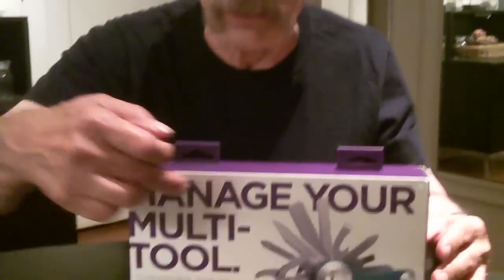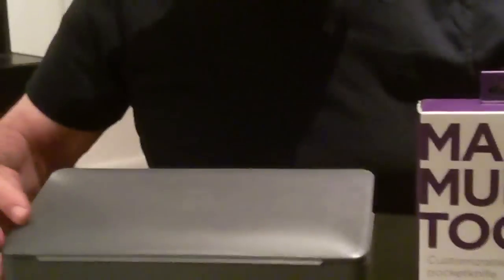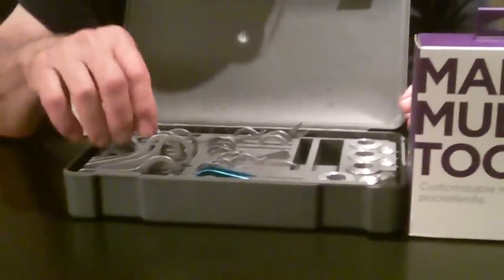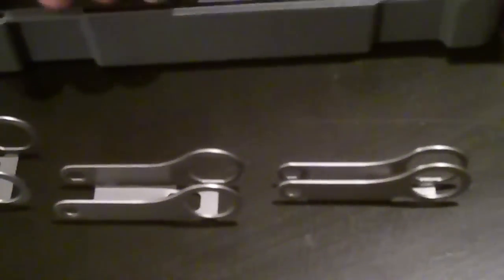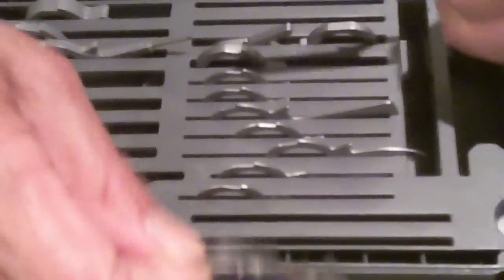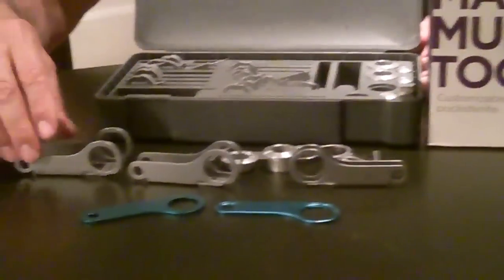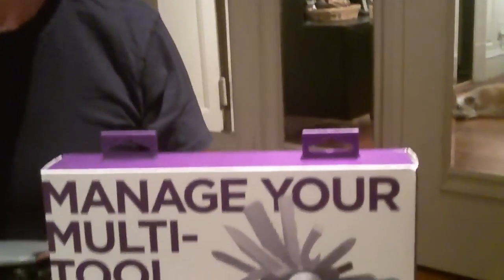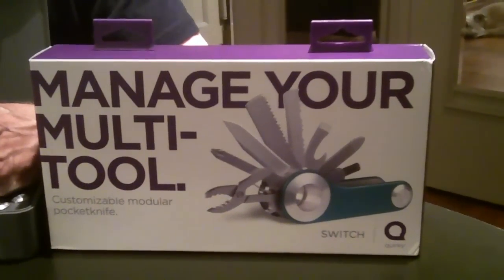The Switch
Make your own version of a multi-tool pocket device. Think "Swiss Army Knife-type device".